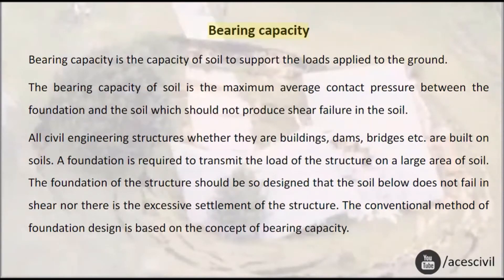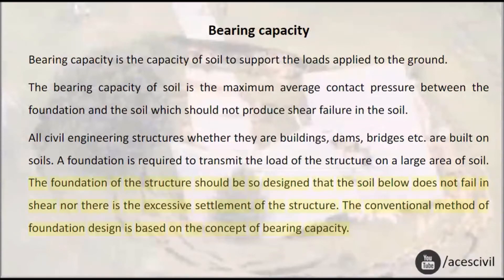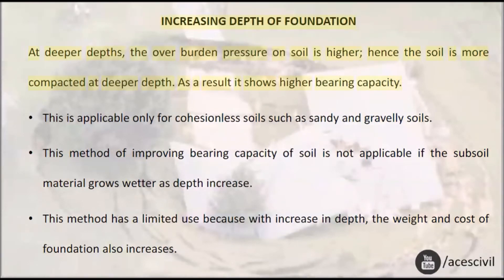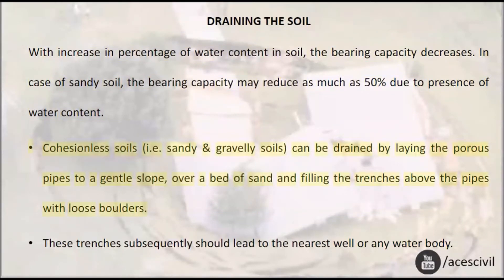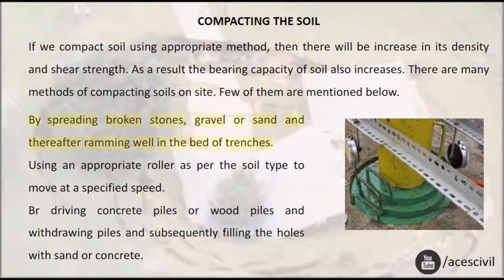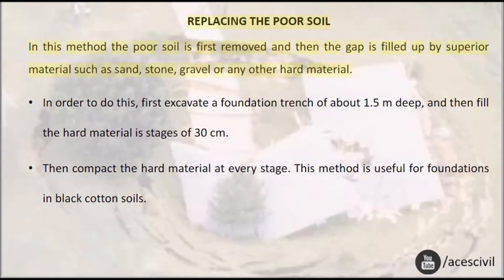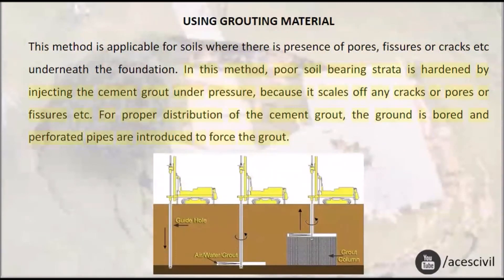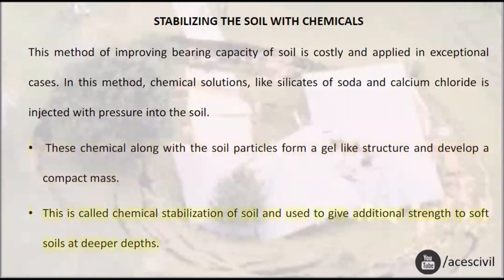How to improve bearing capacity of Soil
In this video, we will discuss "WHY WE NEED TO INCREASE THE BEARING CAPACITY OF SOIL AND HOW WE WILL DO THIS"